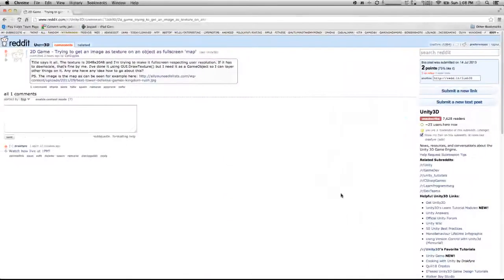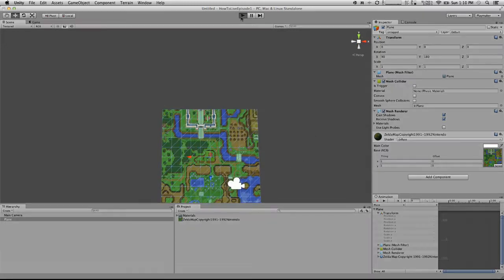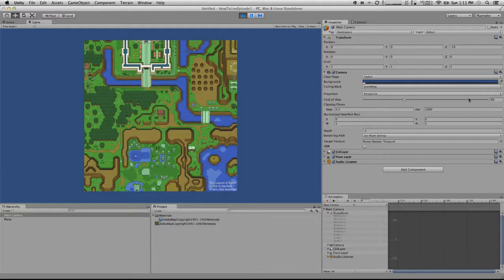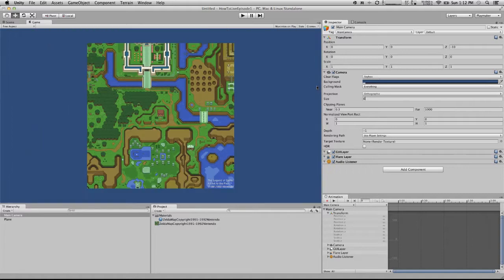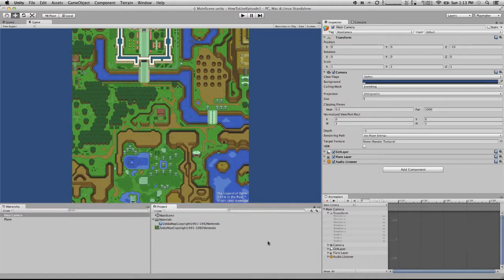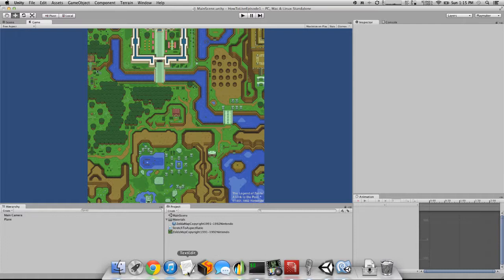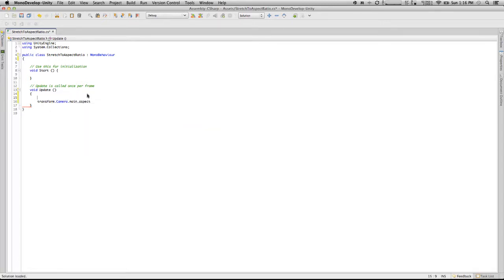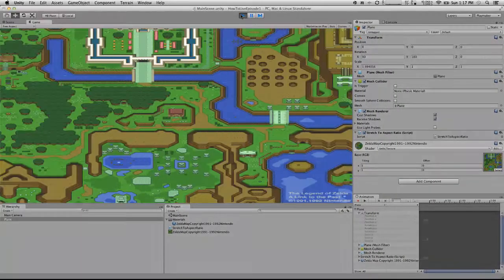How to scale a map screen properly in Unity3d - LIVE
When we stream live, we record more on the beginning and end of the video than we need, and trim it later.  This is the trimmed broadcast, and is considered the "Editor's cut."  If you would rather see the untrimmed broadcast where we banter a bit before and after the show, please follow this link: